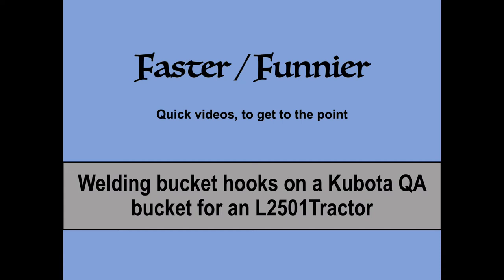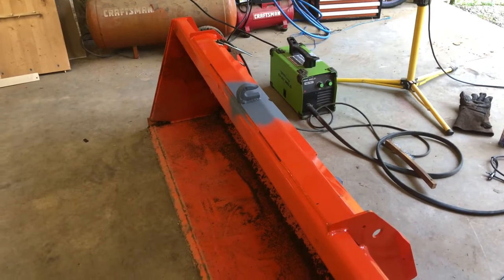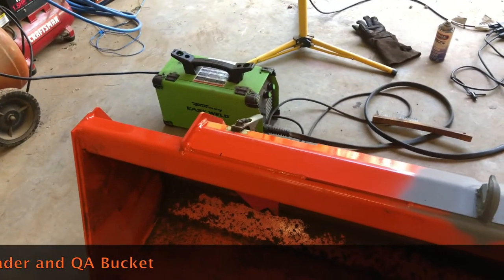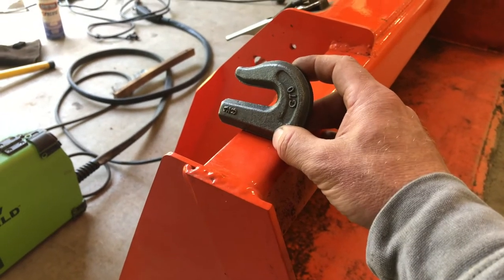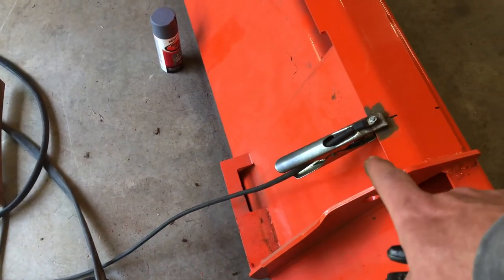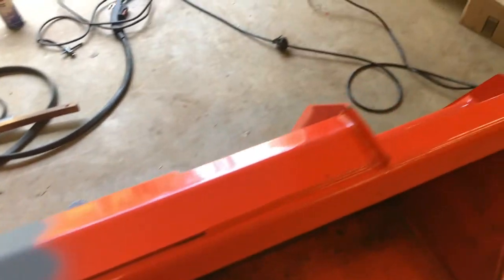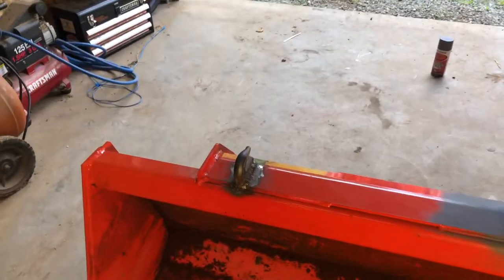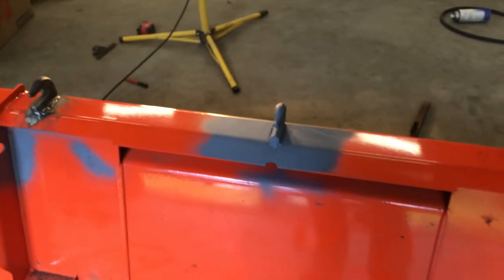Bucket Hooks on Kubota L2501 (Faster / Funnier)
There are a lot better and longer winded tutorial videos out there. This video looks to fill the gap on some info specific to the L2501 that I had to consider when adding hooks to my bucket.

This video is also less about killing time and more about getting to the point. Which is why I called it Faster / Funnier.